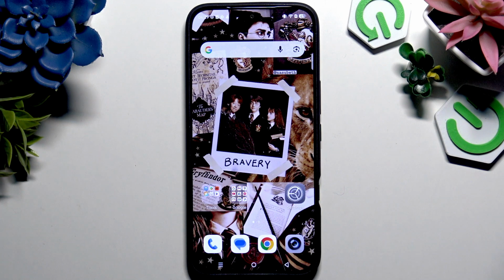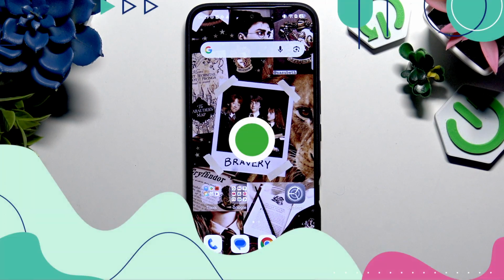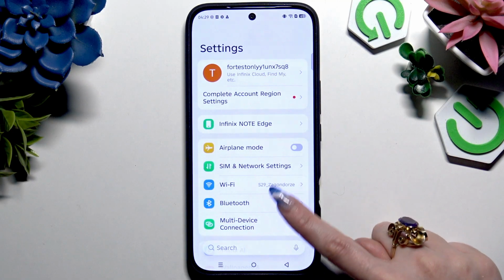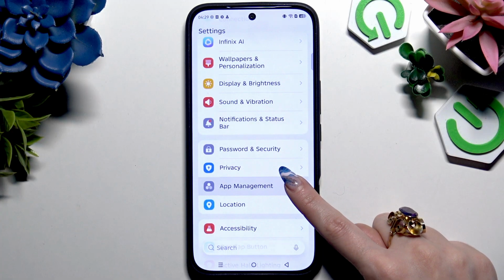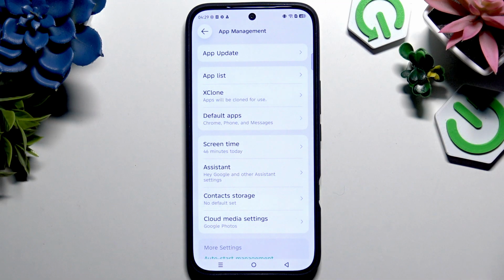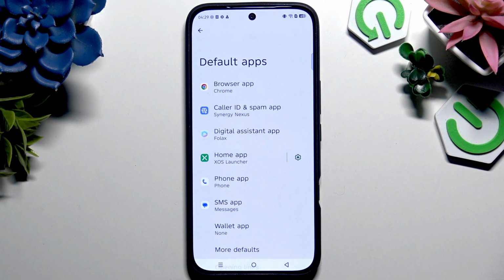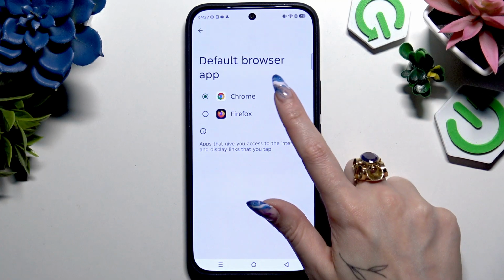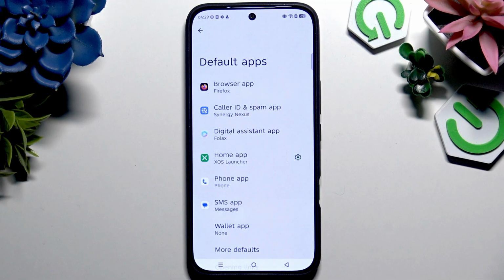How to Change Default Apps on INFINIX Note Edge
In this short, clear video I show how to change default apps on the INFINIX Note Edge. You will learn how to open Settings, go to App Management, enter Default Apps and pick a default for browser, messaging or other categories. We demonstrate changing the default browser to Firefox and how to confirm the change so your phone opens links and files with the app you prefer.

How to set default browser on INFINIX Note Edge?
How to change default messaging app on INFINIX Note Edge?

0:00 Intro
0:08 Open Settings & go to App Management
0:23 Tap Default Apps
0:34 Select app category (example: Browser)
0:38 Choose Firefox to set as default
0:44 Confirm change and finish